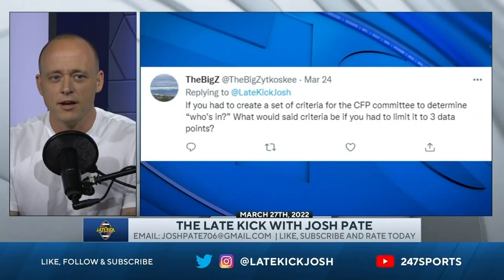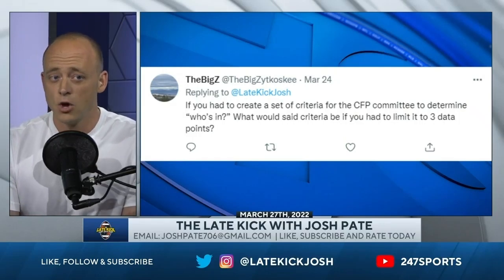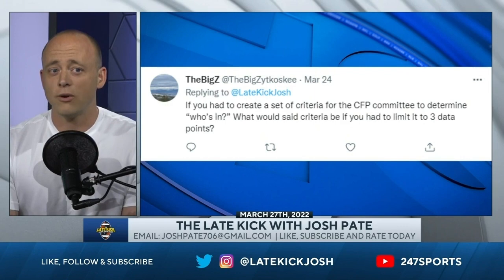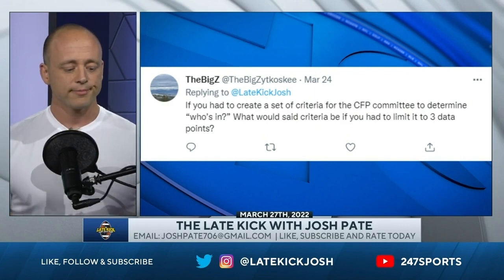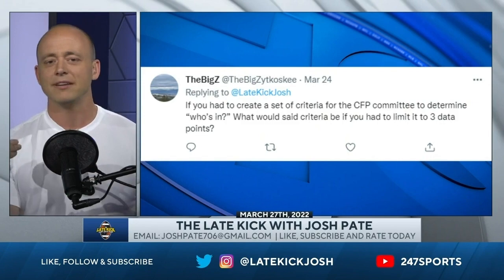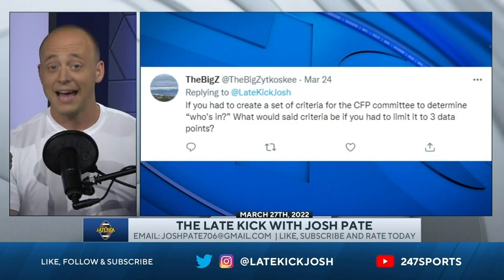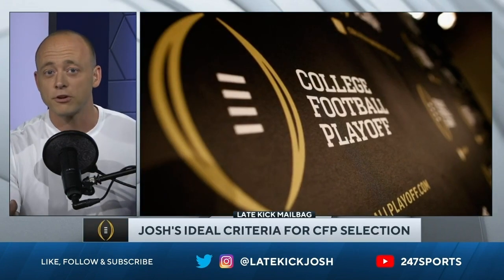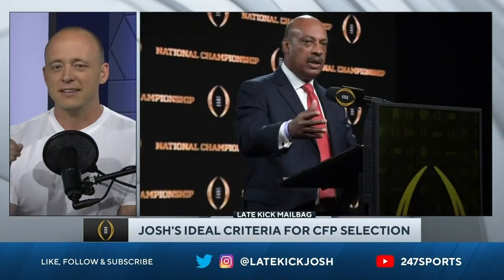Josh Pate's Perfect CFB Playoff Selection Process (Late Kick Cut)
The College Football Playoff is in the news basically year-round for different reasons, and on Late Kick Live Ep 247 Josh Pate took a viewer question about which 3 data points he feels are the most important in the College Football Playoff selection process. How do we properly interpret a team's record while also accounting for opponent-adjusted ratings? How should strength of schedule be measured? Are there critical data points that should be involved here which you don't currently see? Let us know what you think in the comments below and be sure to SUBSCRIBE to the channel and CLICK THE BELL for notifications as we bring you multiple live shows per week!